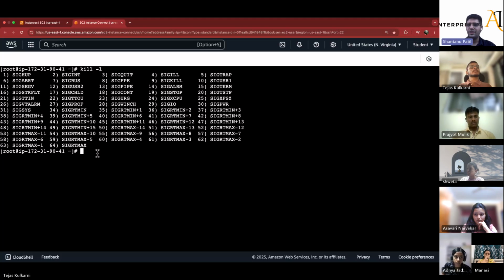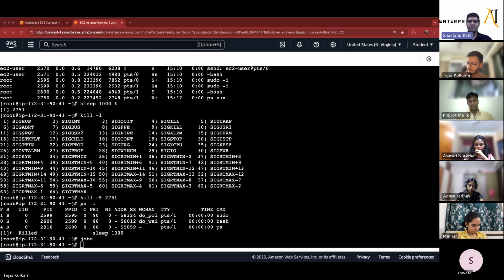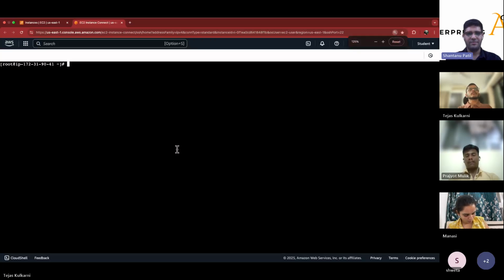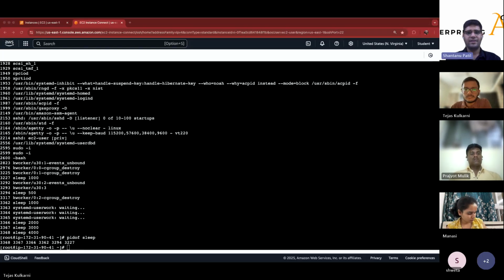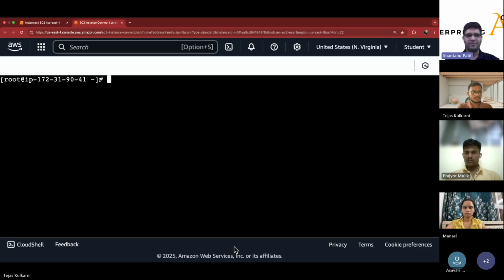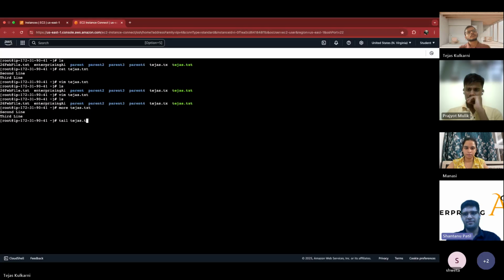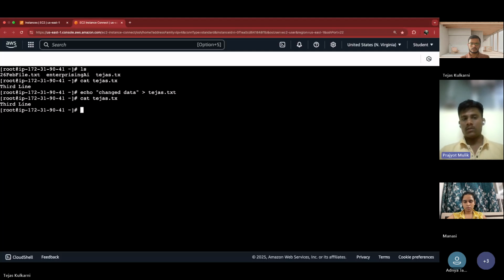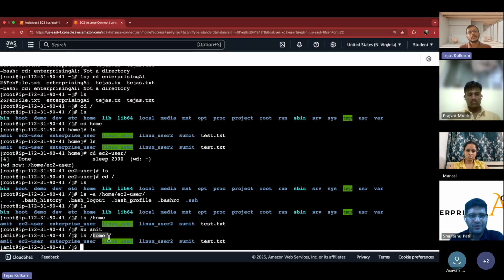Enterprising AI: Master AI Cloud Computing | Linux, AWS and AI | Full course for Expertise | 112